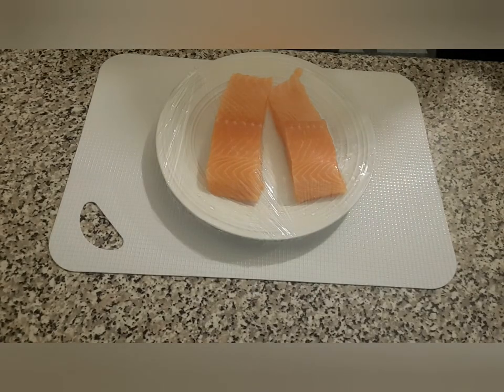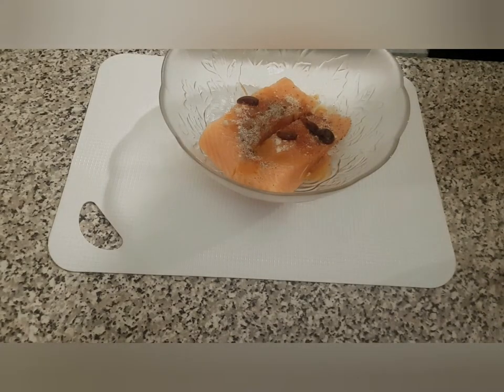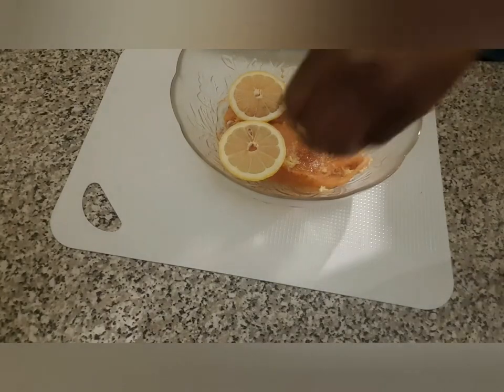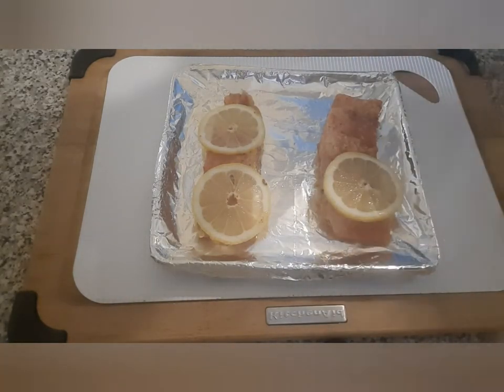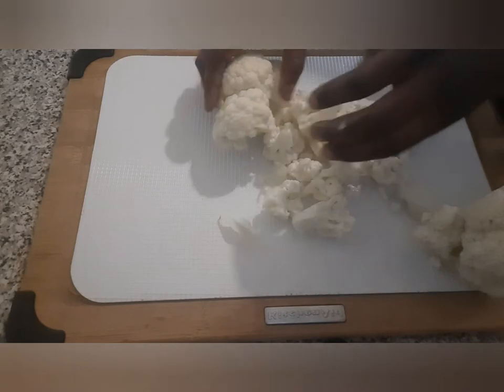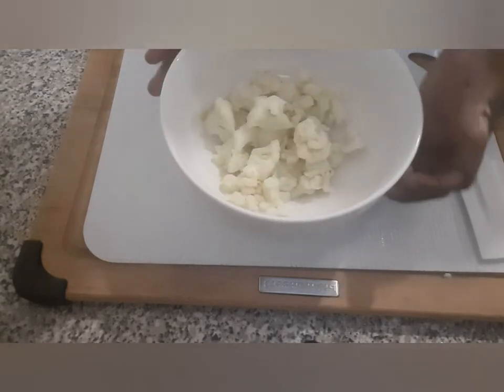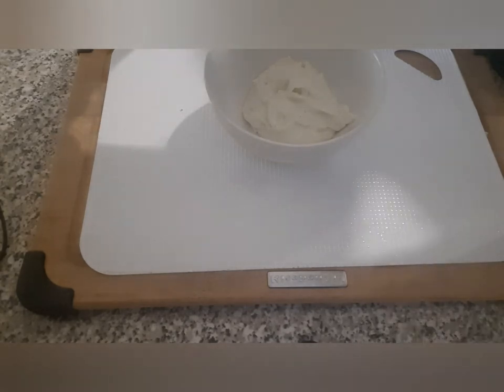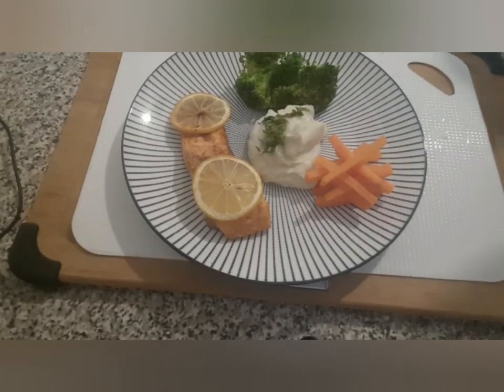Spicy Grilled Salmon with Cauliflower Mash ( Low carb and keto friendly)